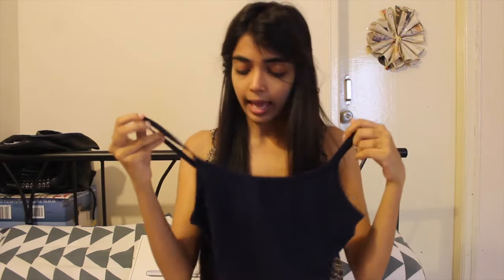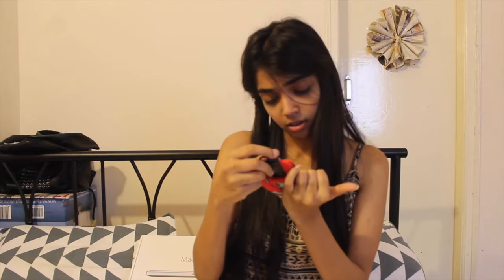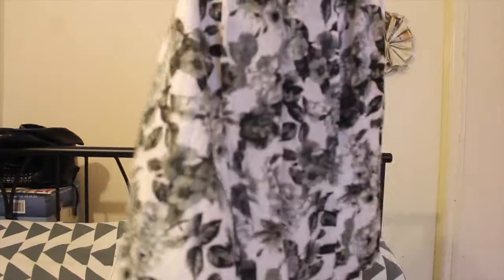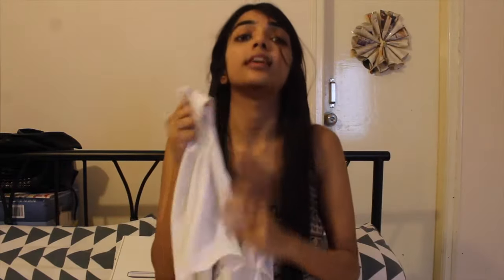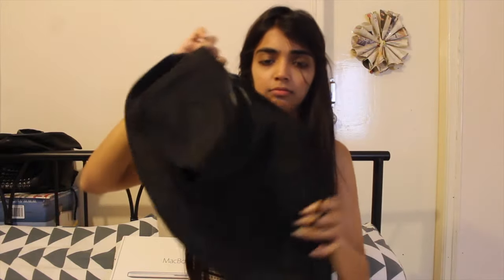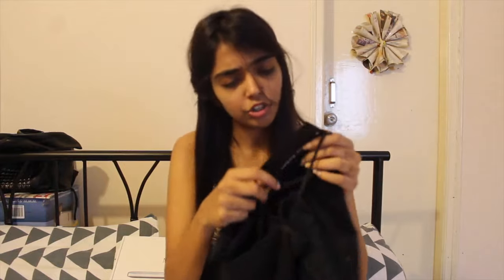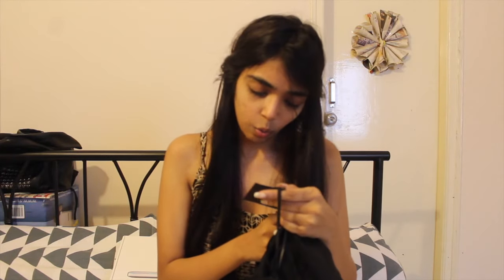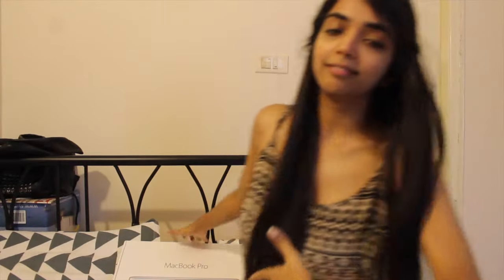SHOPPING HAUL || FALL-2016 || BANGALORE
Hey guys!
Black Ruffle crop top : 590/-
H&M dress : 1790/-
White crop top : 590/-
Midi dress : 990/-
Golden slipons : 500/-
Black sneakers : 400/-
Nude Palette : 670/-
Denim: 629/-
Crop spaghetti : 329/-
Liquid lipstick : 600/- for 5
xoxo ♥